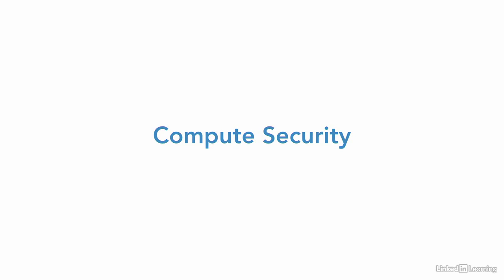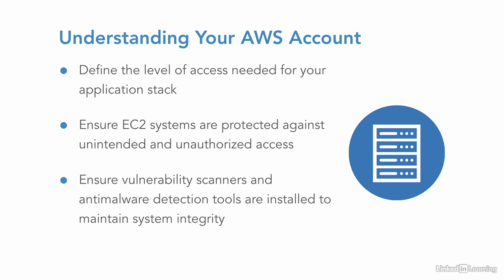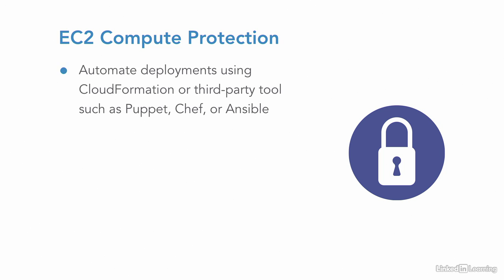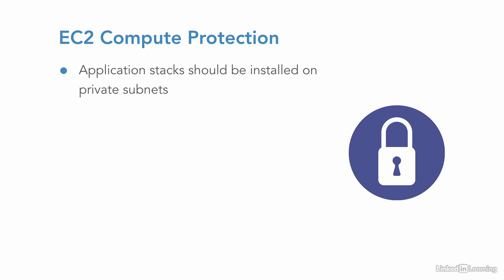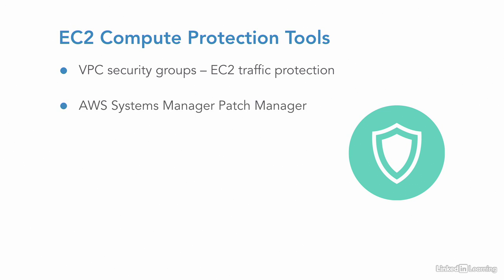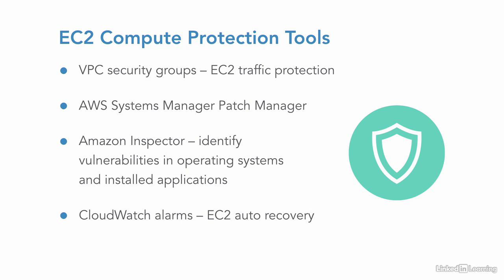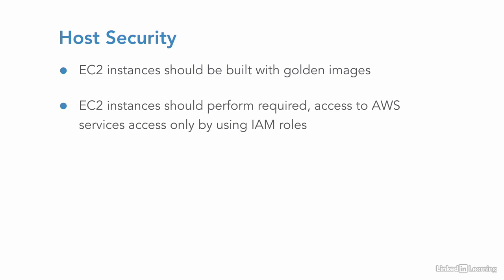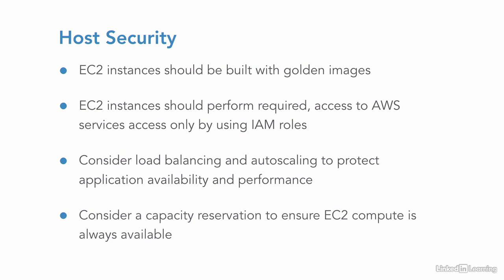Compute security overview 06